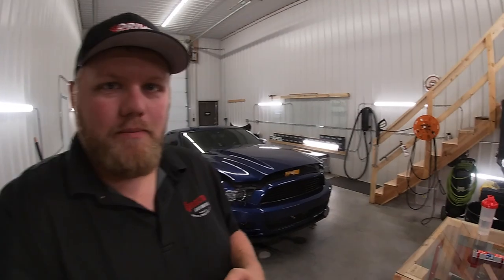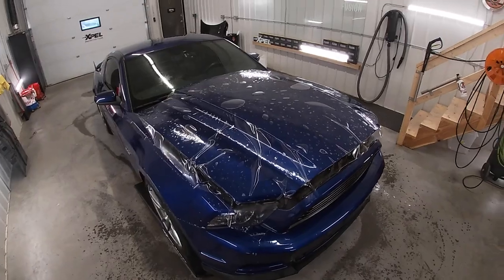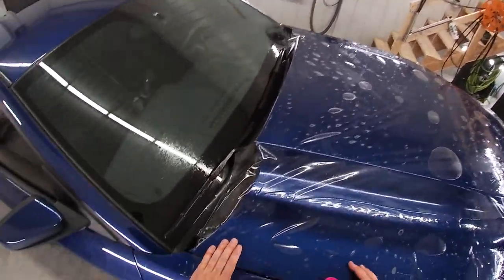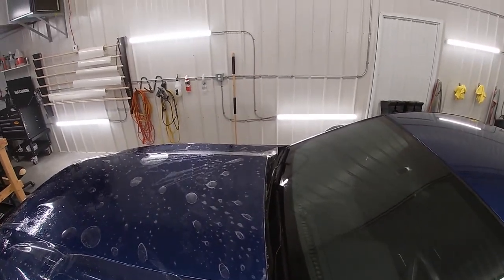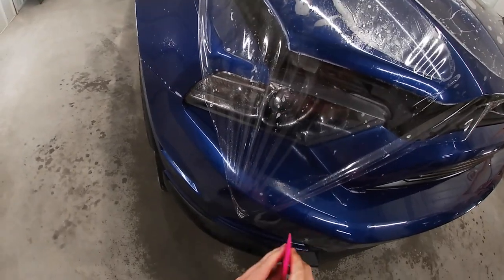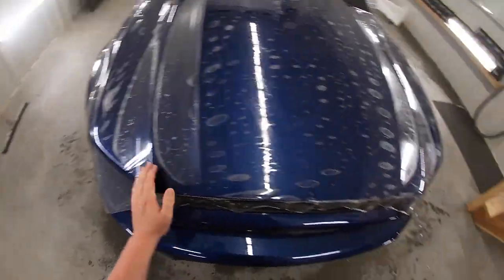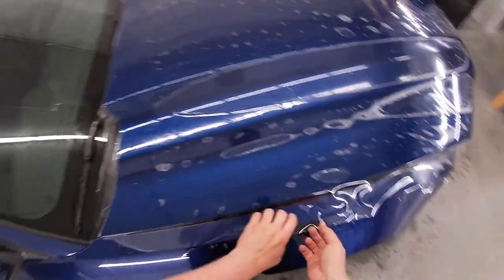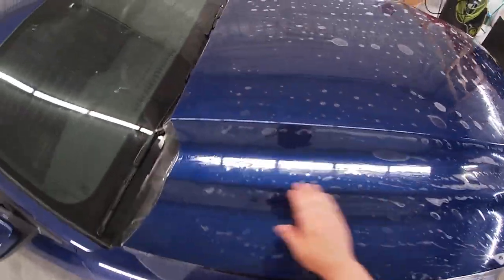Massive Custom Ford Mustang GT Hood Gets Custom Clear Bra PPF Install With XPEL Ulitmate Plus!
In this video, Eric goes over how to do custom bulk full hood paint protection film install on a 2014 Ford Mustang GT

Follow Chris West on Instagram: @clearbrachris